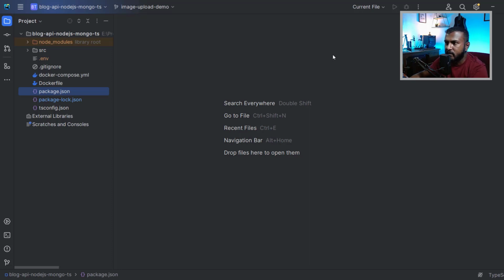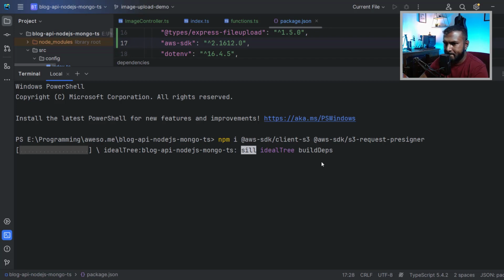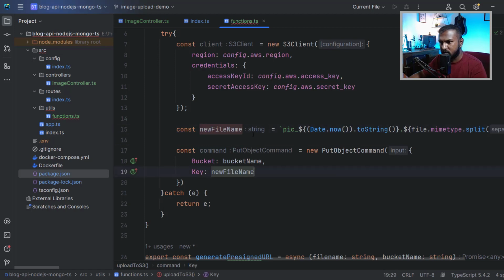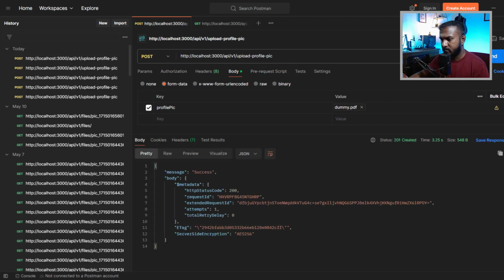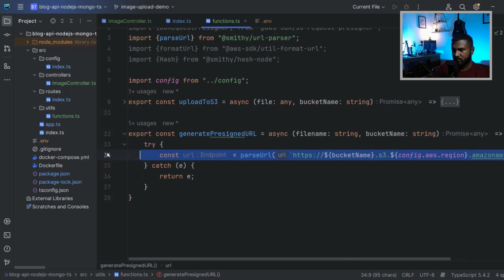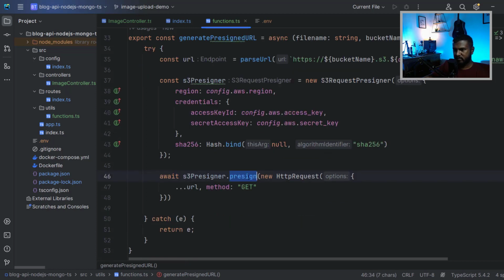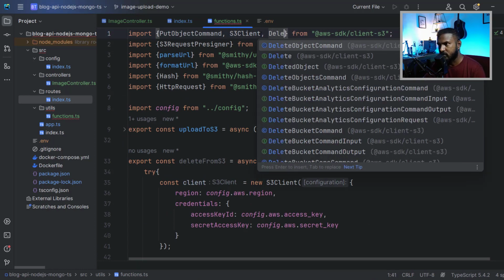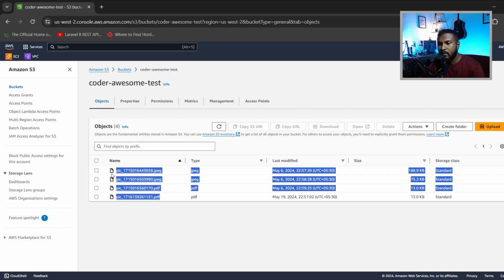Upload, View and Delete Files from AWS S3 Bucket using NodeJS Backend with AWS SDK V3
In this video we're gonna learn how to Upload, View and Delete Files from AWS S3 Bucket using NodeJS Backend with AWS-SDK Version 3.0.

00:00 Intro
00:50 Project walk through
03:07 Install AWS-SDK V3
06:32 Upload files to S3 Bucket with AWS-SDK V3
12:27 Generate Presigned URL with AWS-SDK V3
22:40 Delete files on S3 Bucket with AWS-SDK V3
27:32 Outro

Since AWS is going to discontinue AWES-SDK version 2.0, by the end of next year, they insist on switching to AWS-SDK version 3.0. In our previous videos we learned how to upload files AWS S3 bucket, how to view file on AWS S3 bucket by generating a PreSigned URL. So, in this video we'll switch to AWS-SDK V3 and re write all our functions.

So, in this video, we'll be covering:

- Upload files to AWS S3: We'll show you how to configure your AWS SDK and create a function to upload files to your S3 bucket efficiently.

- View and download files from AWS S3: Discover the best practices for  downloading files using the AWS SDK Version 3.

- Delete files from AWS S3: Learn how to delete files from your S3 bucket.

You gonna need following packages:
@aws-sdk/client-s3
@aws-sdk/s3-request-presigner
express-fileupload
@types/express-file upload

Key Topics Covered:

- Node.js and TypeScript integration
- File upload to AWS S3
- Viewing and downloading files from S3
- Deleting files from S3